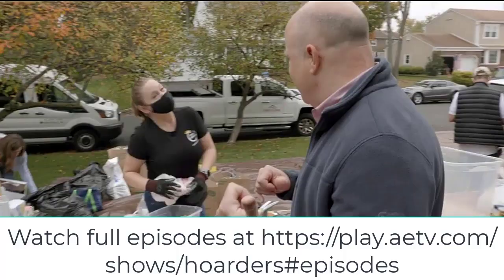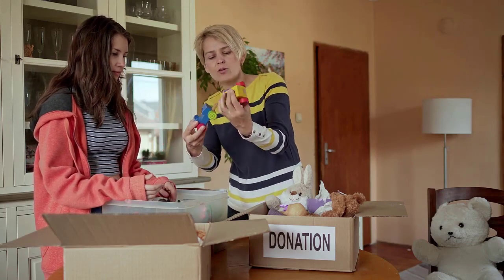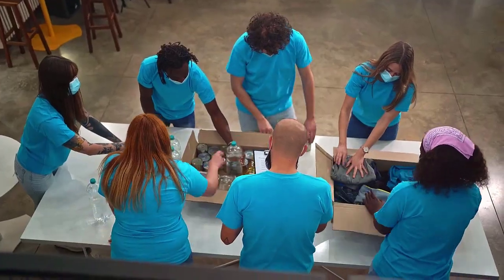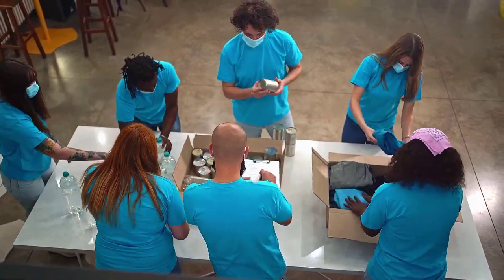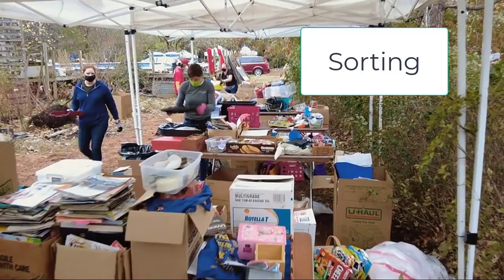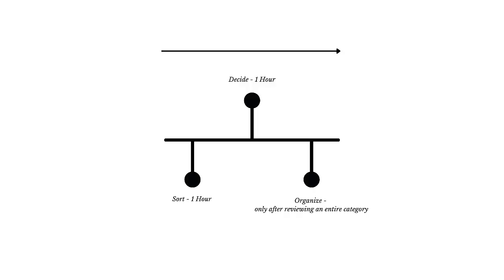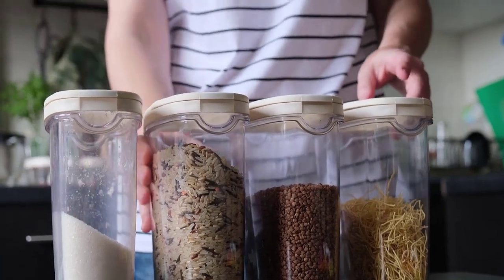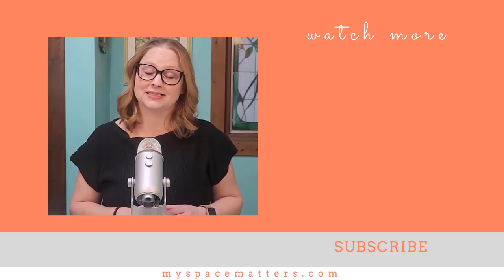How do you declutter when you have too much stuff in your house? Forget the “touch it once rule”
Do you have too much stuff in your home and need to declutter? Are you overwhelmed by clutter and don't know where to start. Today I’m debunking the myth that you should only handle an item once and try to make quick a decision. I’ll also take you behind the scenes of TV’s hoarders and show you when and why this strategy didn't work.

Let's work together!

Want to take on large-scale decluttering jobs as a career or to help a loved one?

🙌Want to launch your Professional Organizing career?  Get your free copy of the Professional Organizers Launch Guide!

Katherine Lawrence's channel is your hub for professional organizing, decluttering, and downsizing. Whether you're aspiring to start an organizing career, struggling with chronic disorganization, or seeking personalized coaching, I provide insights, courses, and compassionate solutions to guide and empower you in your organizing journey.